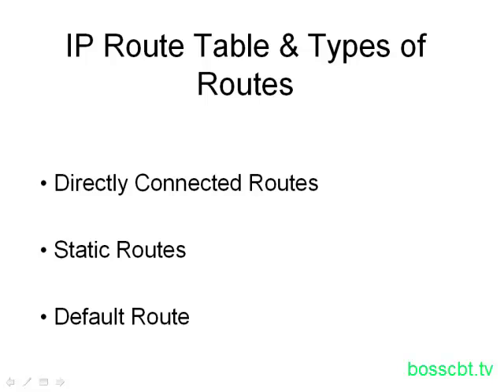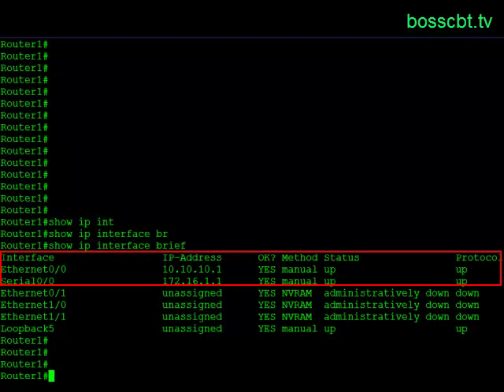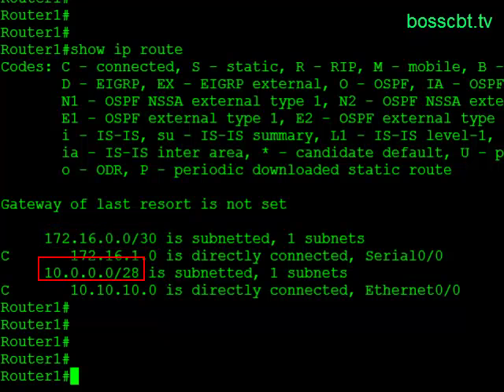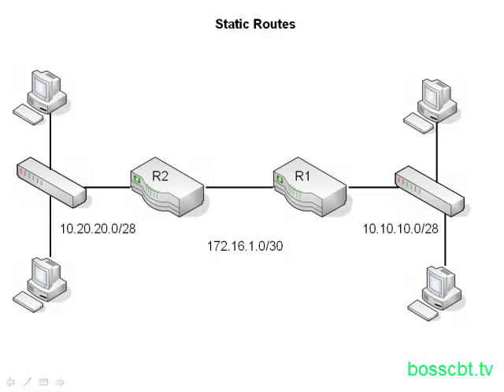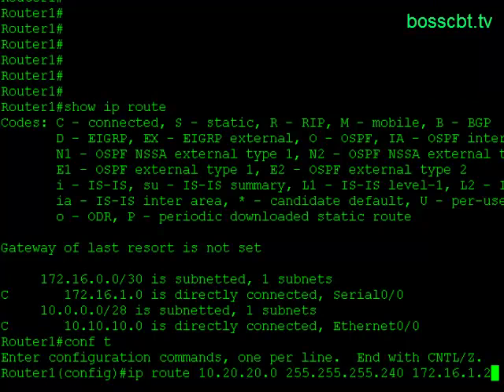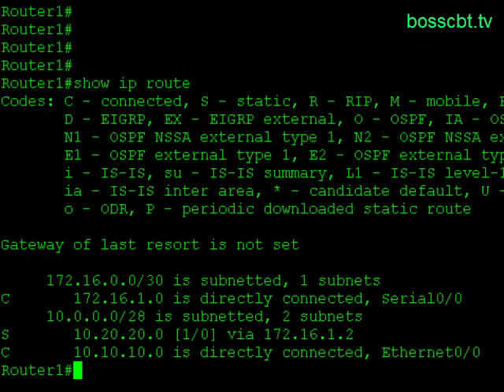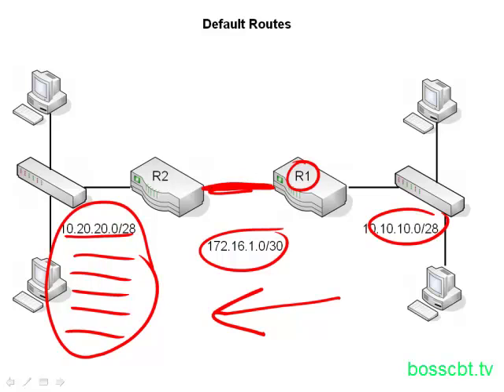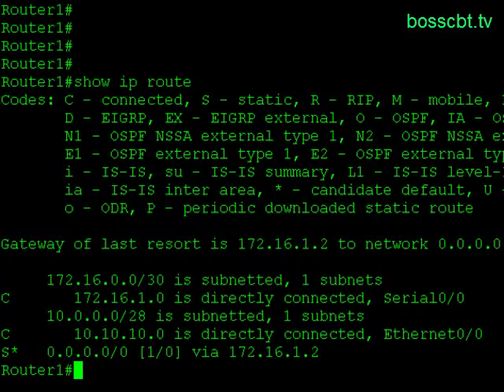7. IP Route Table Types of Routes